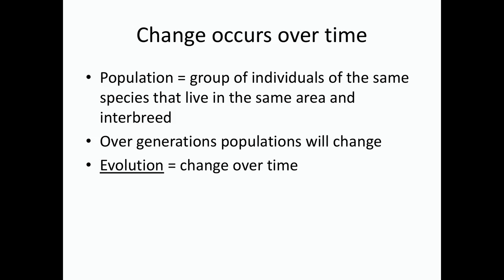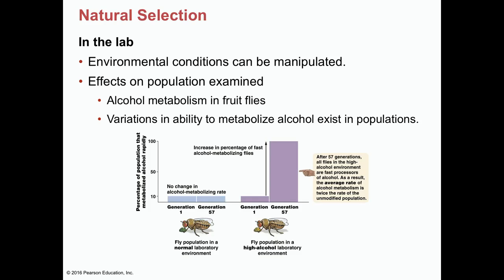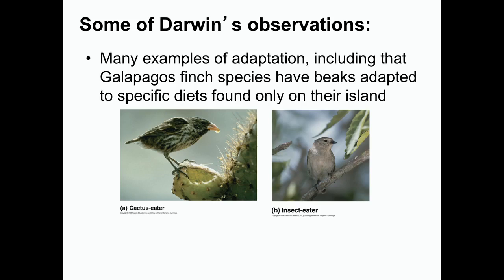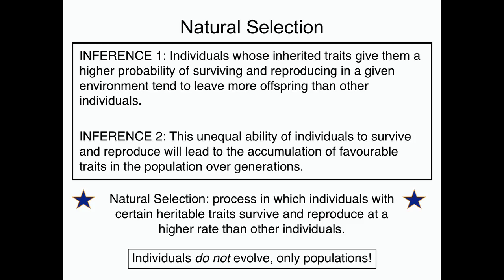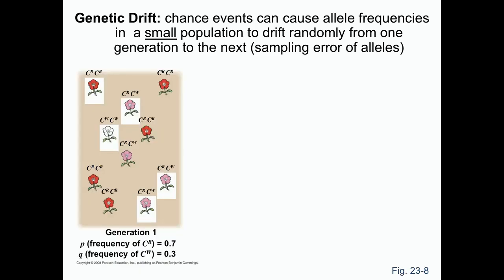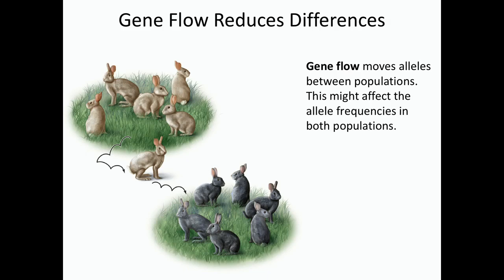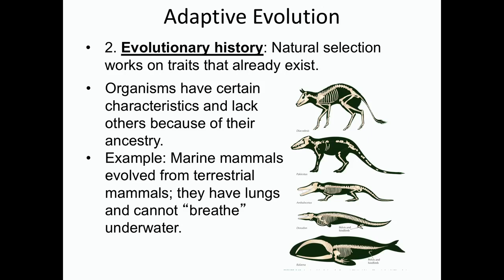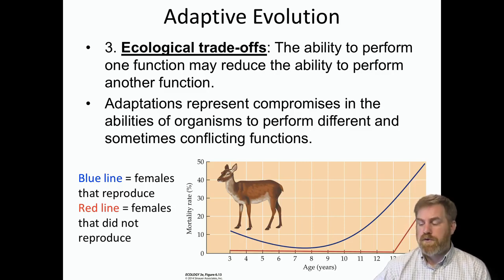BISC107 Chapter 6 Evolution